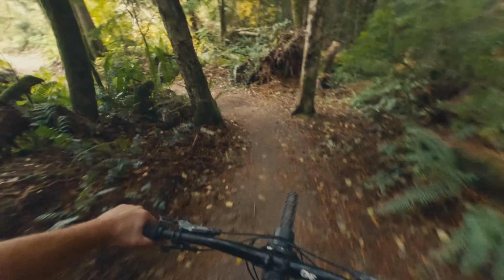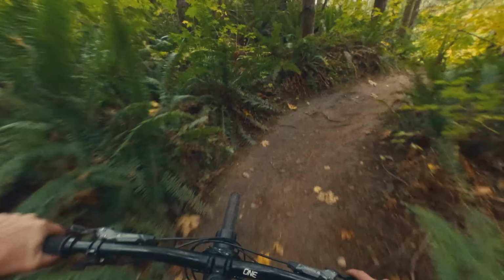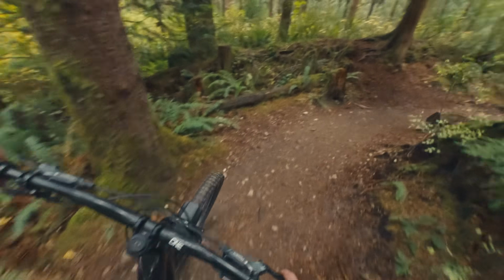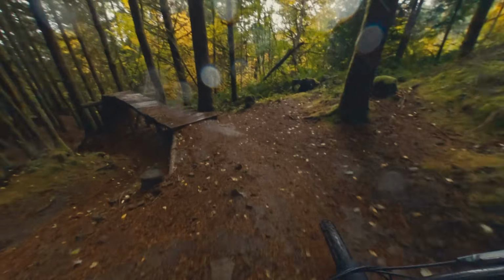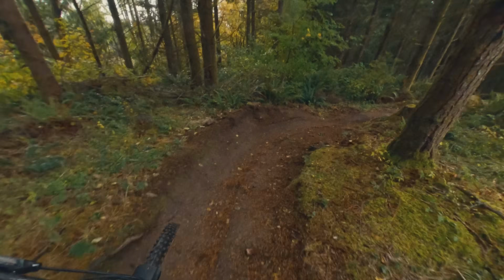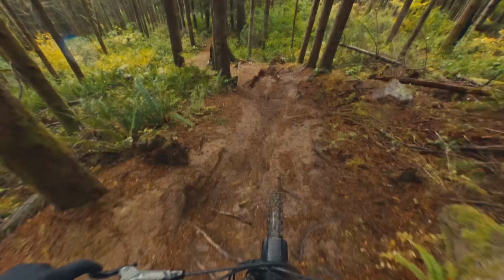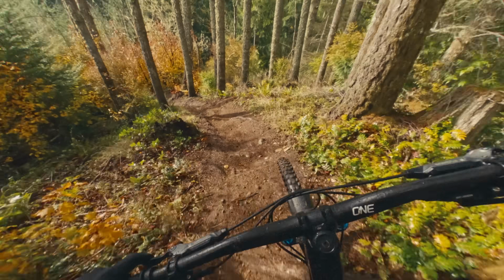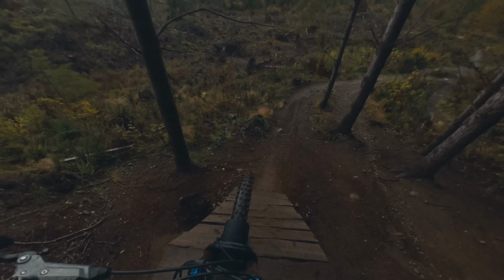Trek Fuel LX // Bike Review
Trek's new Fuel lineup is incredibly modular, with options for everyone. Spencer has been spending time on the longest travel LX version, and it's time for him to weigh in on how it rides.

Based on a size large:

Travel: 160 mm (rear) 170 mm (front)
Wheel Size: 29”
Size Tested: Large
Build Tested: Fuel LX 9 CA90
Head Tube Angle: 63.45°
Measured Weight: 36.31 lbs (16.47 kg)
MSRP: $6,199